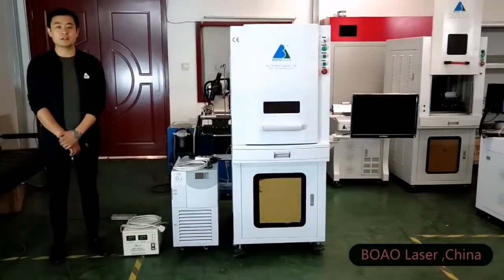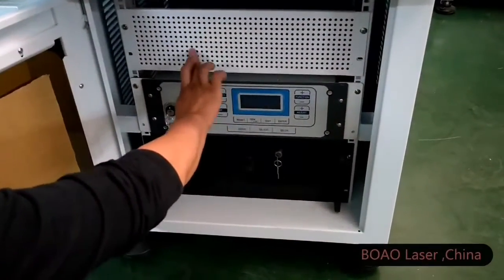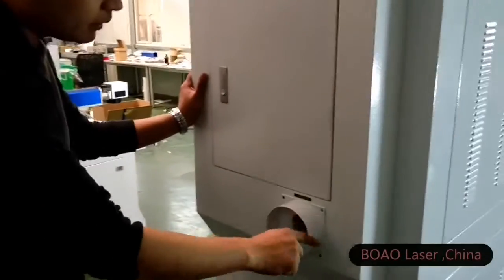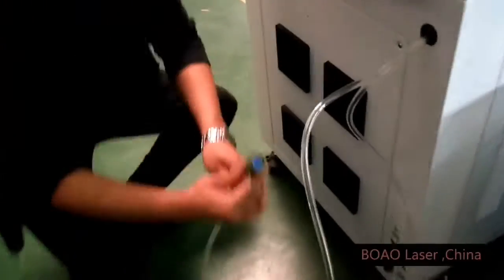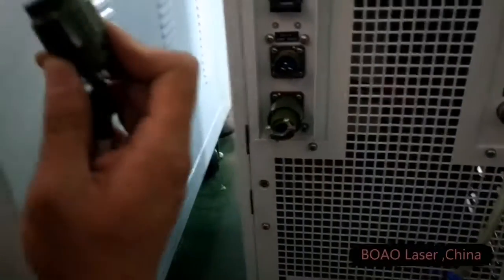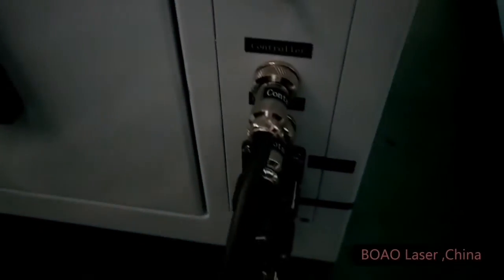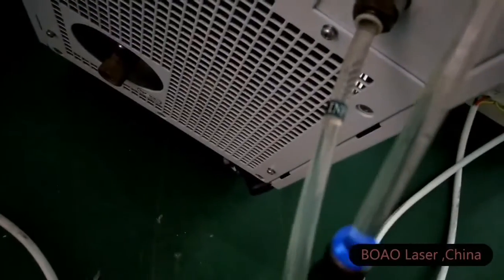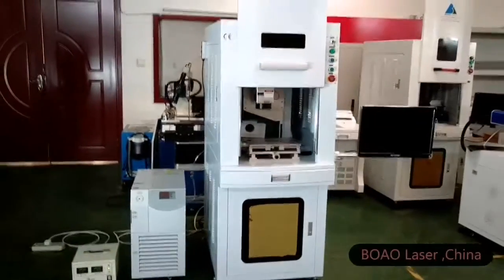UV LASER installation Video